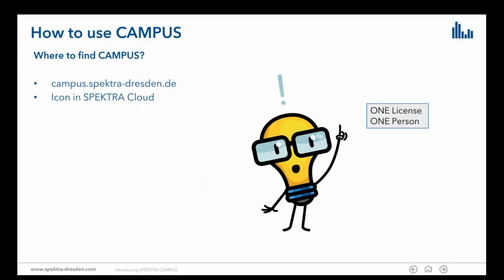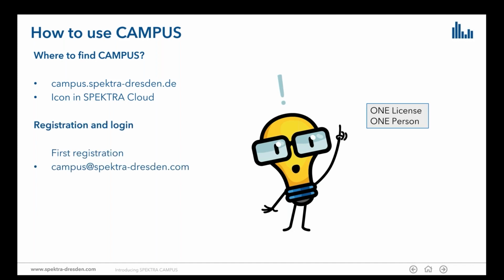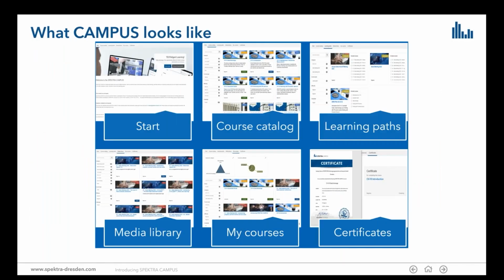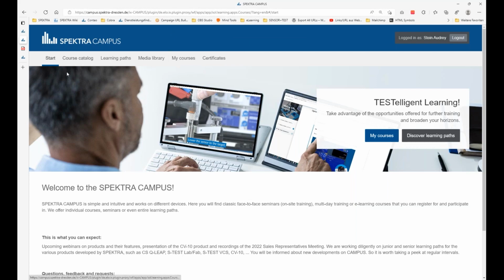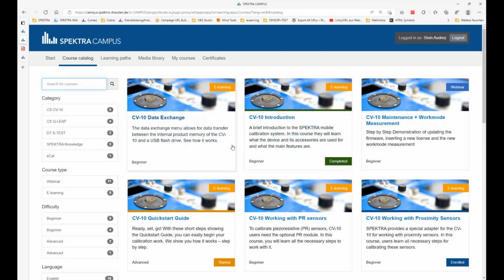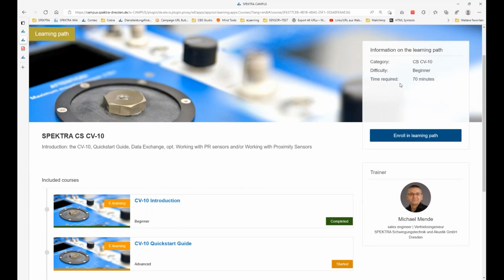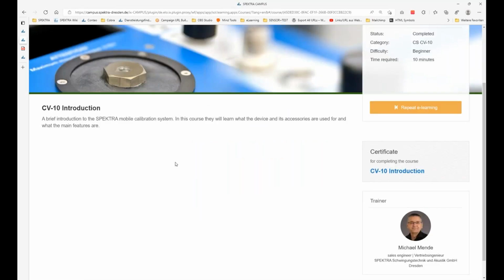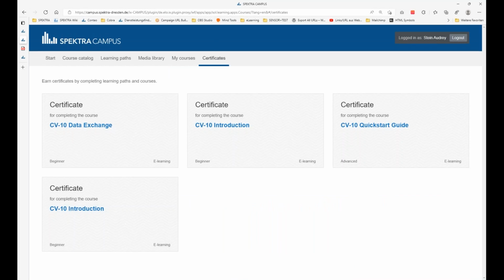Introducing SPEKTRA CAMPUS | Part 2 - How to use the CAMPUS?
SPEKTRA CAMPUS is simple and intuitive. Here you will find classic face-to-face seminars, multi-day trainings or e-learning courses that you can register for and participate in. You will find individual courses, seminars or even entire learning paths.

- how to navigate in the SPECTRA CAMPUS
- how to enroll for courses and webinars
- how to use the media library
- what you will find in your dashboard